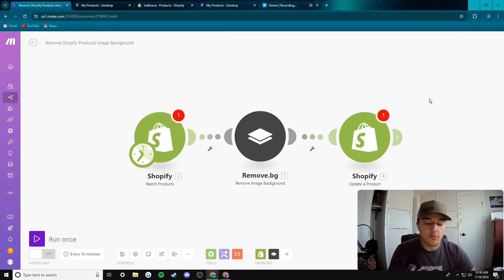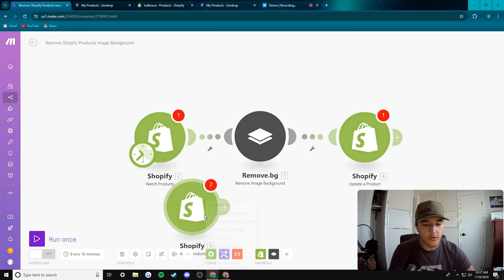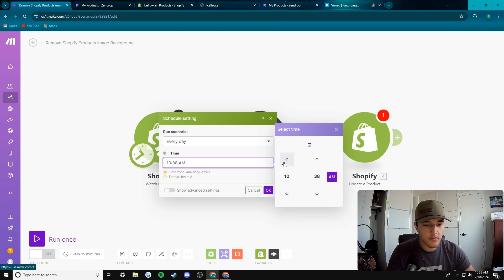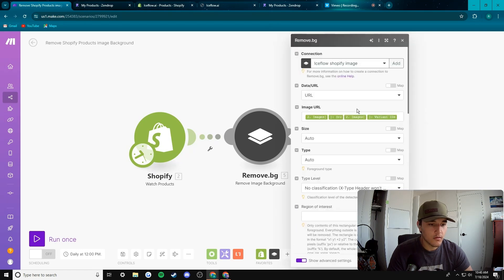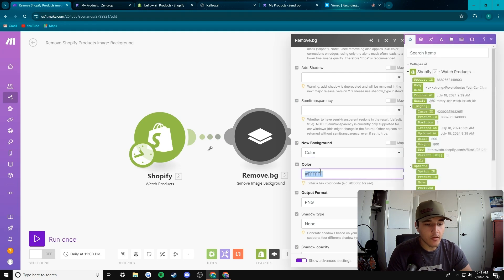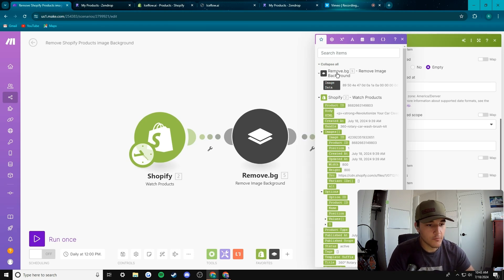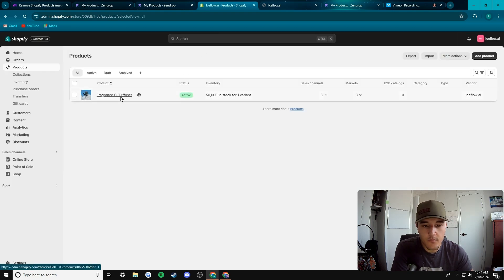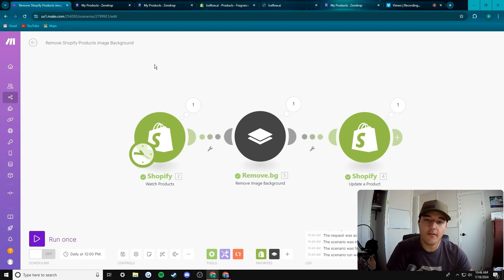How To Automatically Remove Background from Shopify Product pictures | Tutorial | Make.com, Shopify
Welcome to our latest tutorial! In this video, we'll show you how to streamline your Shopify store's product images by automatically removing backgrounds using Make.com (formerly Integromat) and Remove.bg. Say goodbye to manual photo editing and hello to a sleek, professional look for your online store.

In this video, you'll learn:

How to set up an automated workflow in Make.com.
Integrate Shopify with Make.com to fetch your product images.
Use Remove.bg to automatically remove the background from your images.
Upload the edited images back to your Shopify store.
Why this is useful:

Save time and effort by automating the tedious task of background removal.
Ensure consistency and professionalism in your product photos.
Improve the visual appeal of your Shopify store, potentially boosting sales.

Check out iceflow.ai to get in contact with me :)